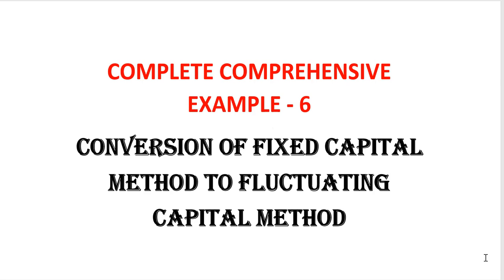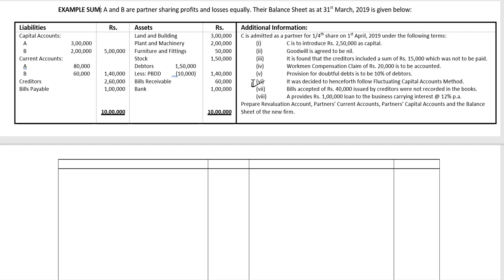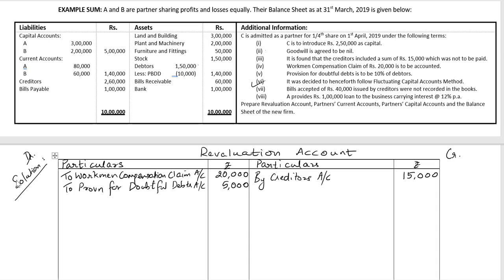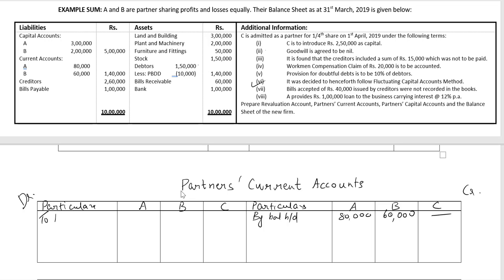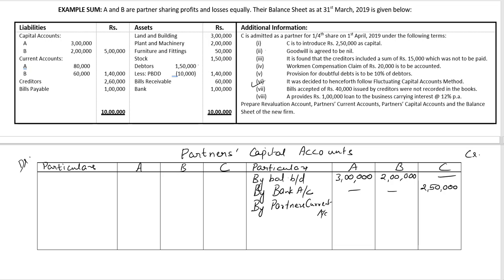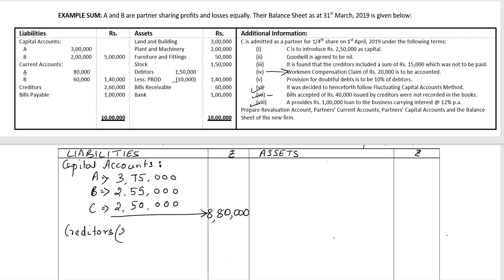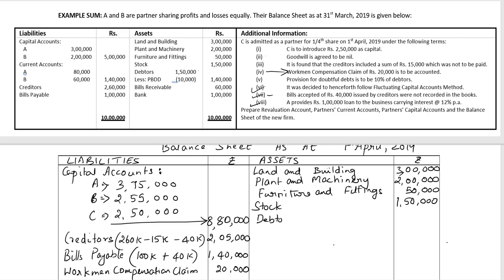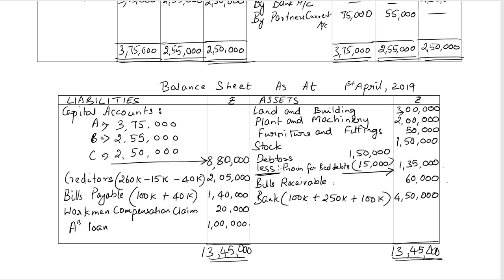ADMISSION OF PARTNER SUM 6